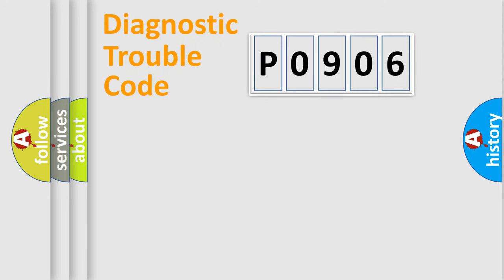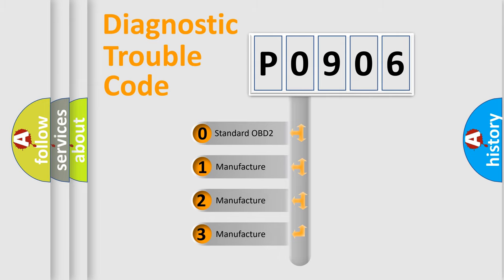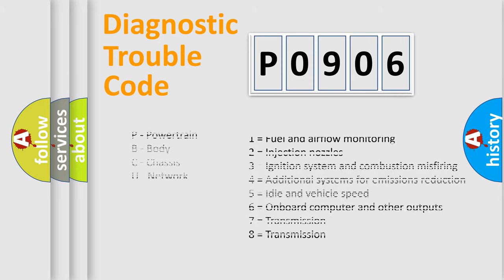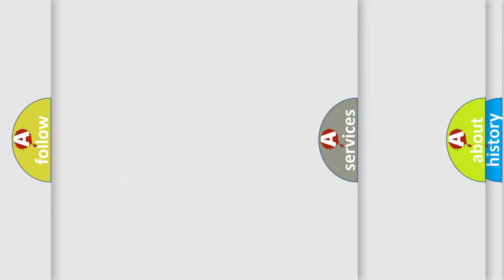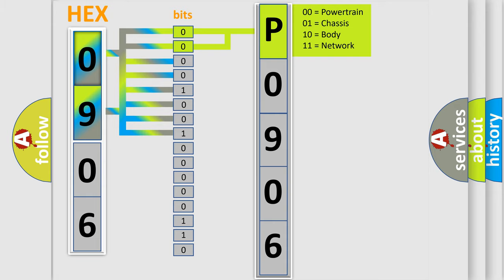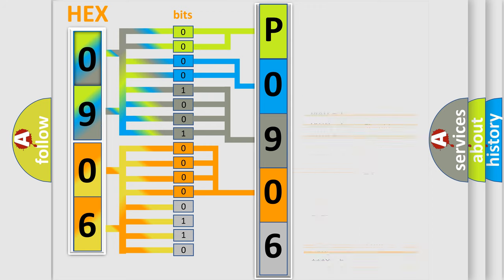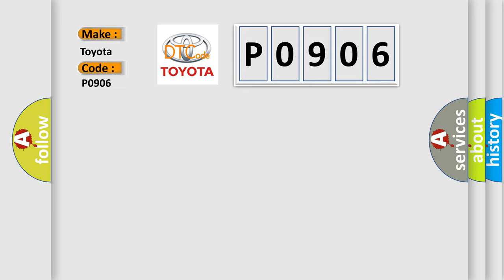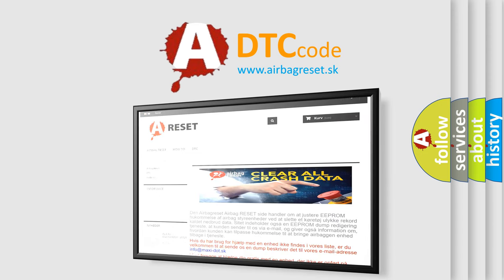DTC Toyota P0906 Short Explanation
Contents:
0:21 Basic DTC analysis according to OBD2 protocol standard.
1:48 Insight into programming
2:58 A diagnostically understandable description of the Diagnostic Trouble Code
3:05 Basic error definition

Make:
Toyota
Code:
P0906
Definition:
Wakeup Control
Diagnosis: